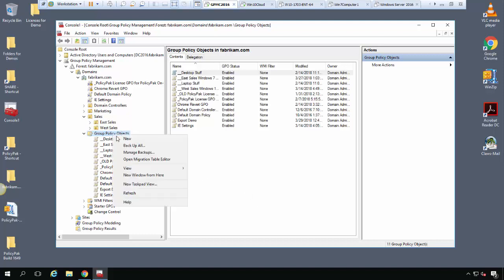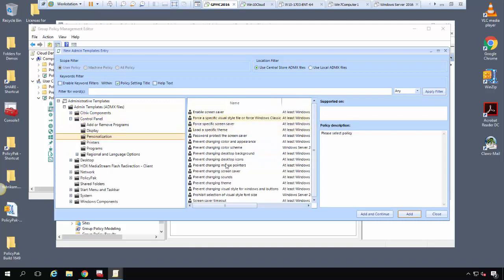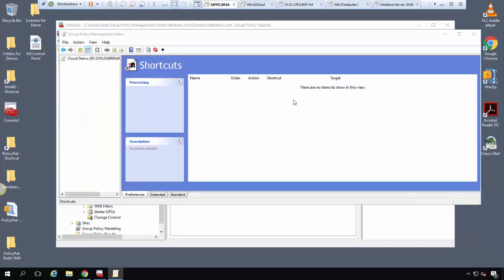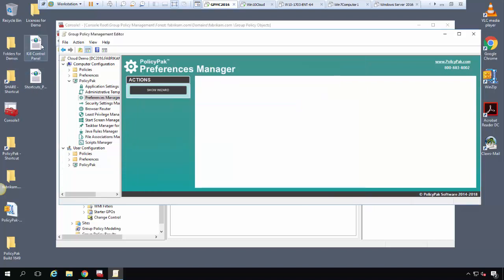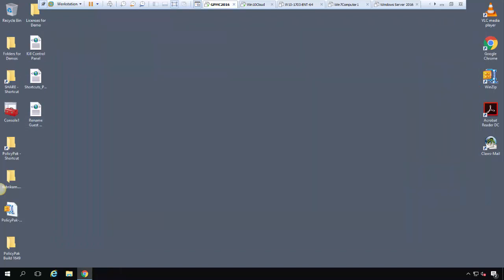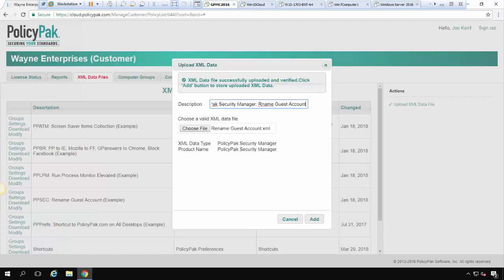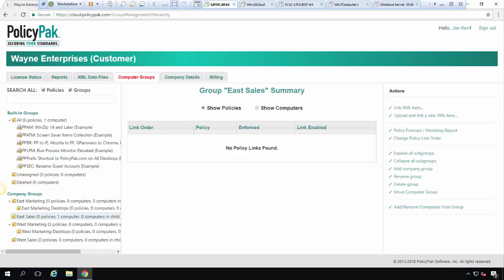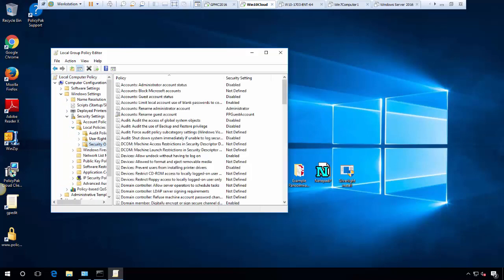How to deploy Microsoft Group Policy Settings using PolicyPak Cloud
Have you ever wished you could get REAL Microsoft Group Policy deployed to your non-domain joined machines? Well wish no more: PolicyPak Cloud edition allows you to do exactly that, and this video shows you how.